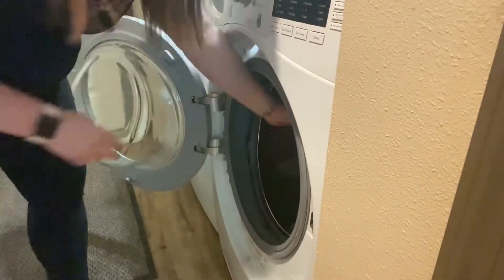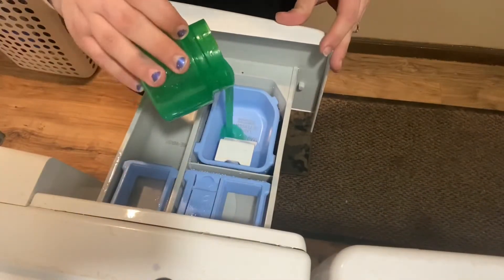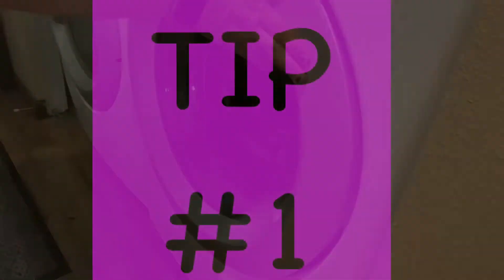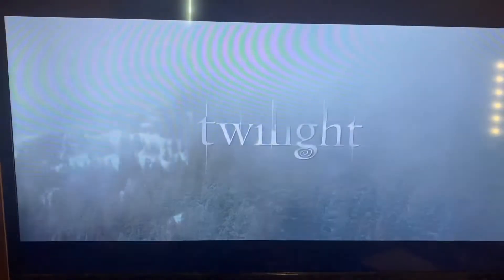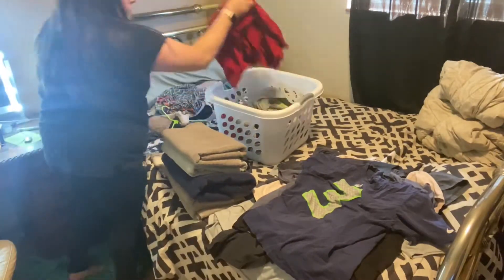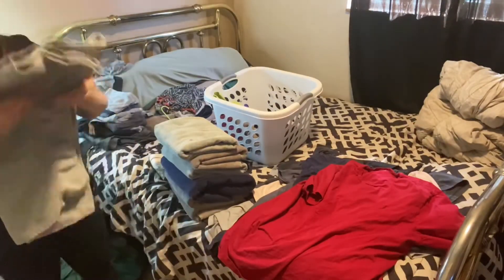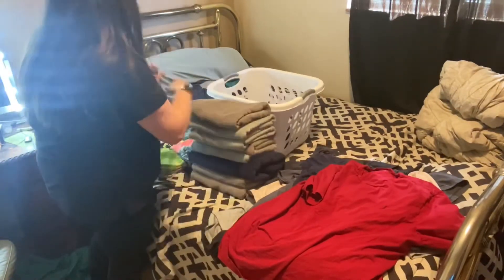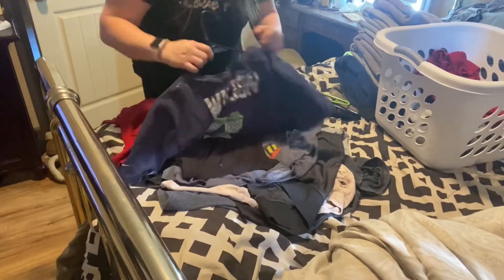Brilliant Laundry Hacks that actually work || laundry motivation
My name is Kaeley and I’m a wife mama to 2 Little’s and in love with cleaning and organizing my home. In today’s video Im going to be giving you some laundry motivation along with 3 hacks that actually work to help you keep up on your laundry!

I’m going to be showing you how to get your laundry done fast! This video contains extreme laundry motivation and laundry hacks!

✨My mop

✨Vacuum I’m using

In today’s video Im going to be giving you some laundry motivation along with 3 hacks that actually work to help you keep up on your laundry!